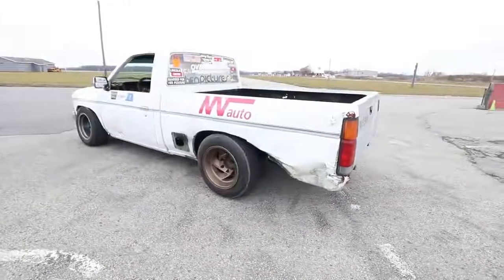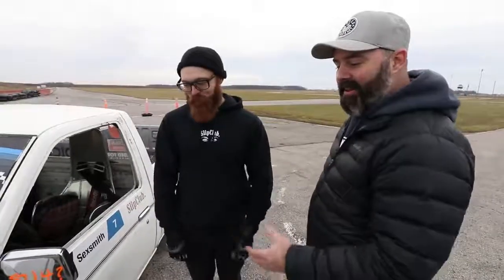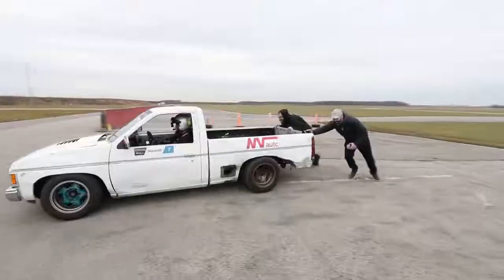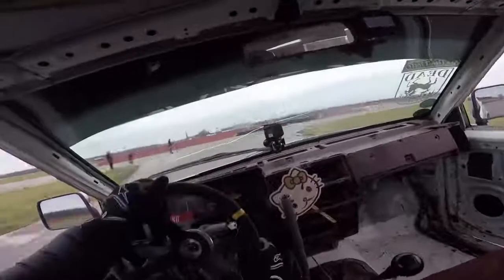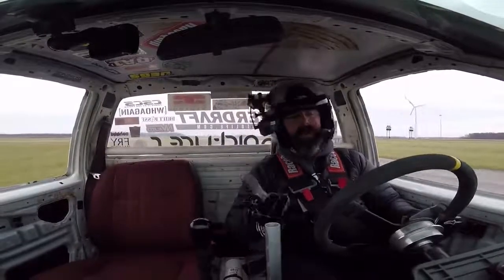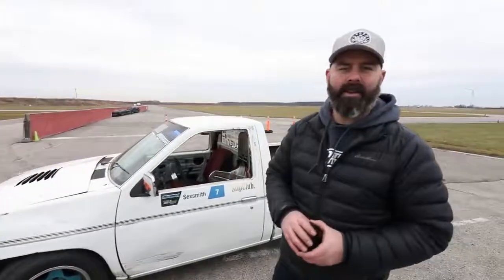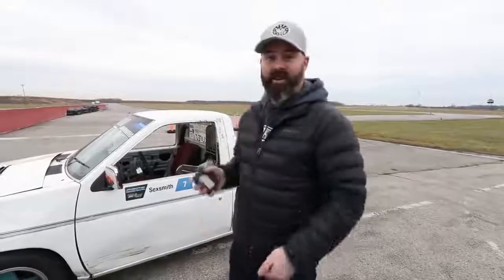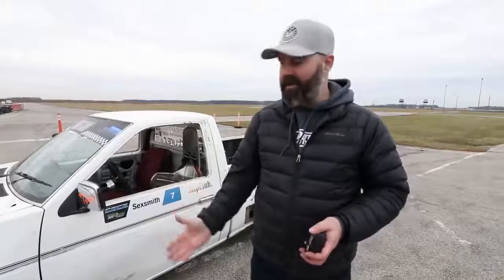أجانب جابو ددسن93 وعدلو عليه😂😂😂😂تفحيط خبات